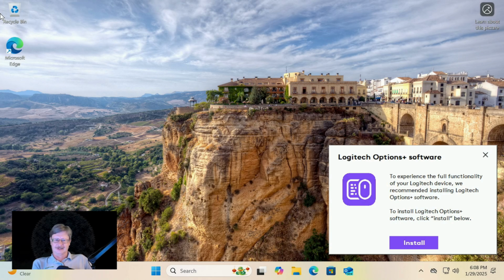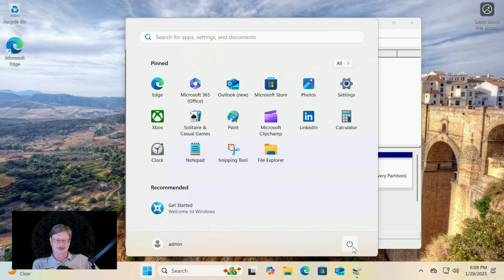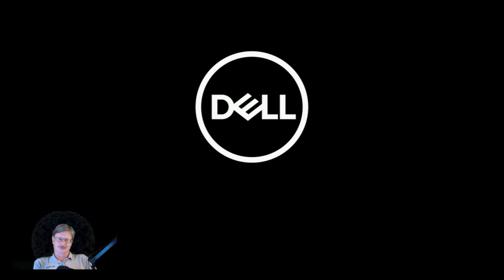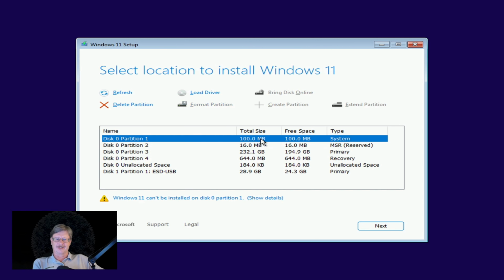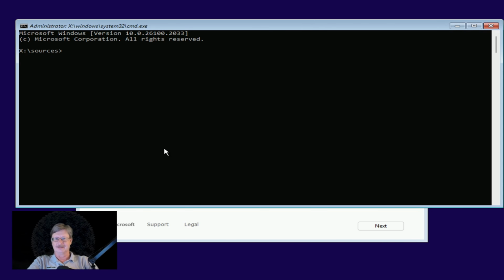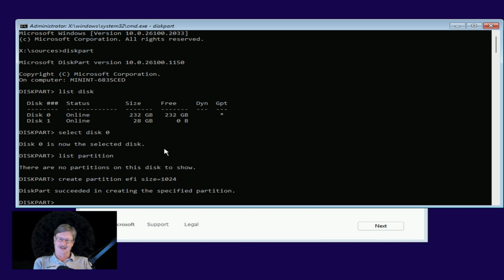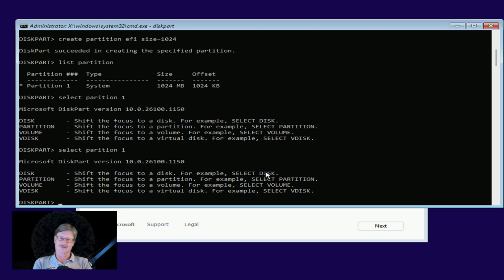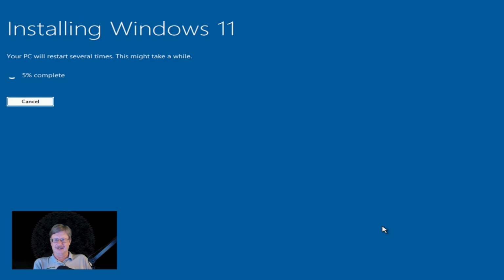Windows 11 Custom EFI Partition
Today, we talk about a way to address an issue with the Windows EFI partition not being large enough.  Most people won't think about this but as of late, we've experienced issues with the new Windows 11 24H2 update failing due to lack of space.  Be sure to watch to see how we overcame this issue.